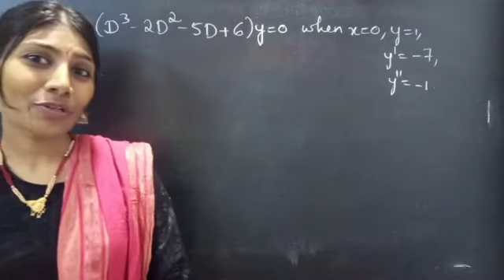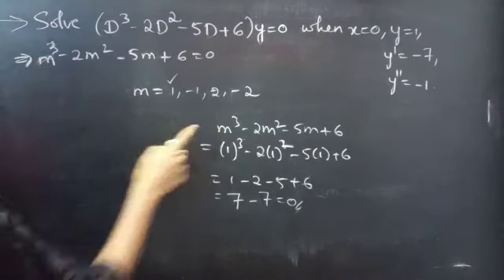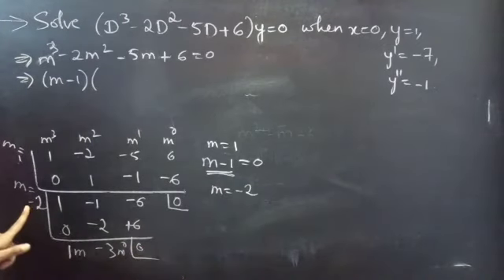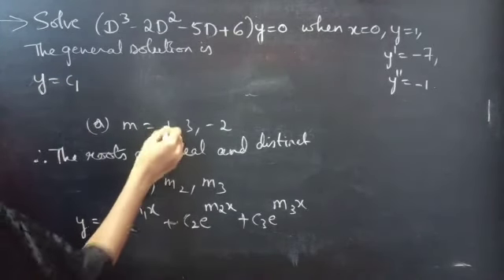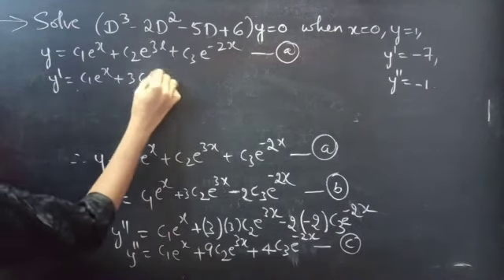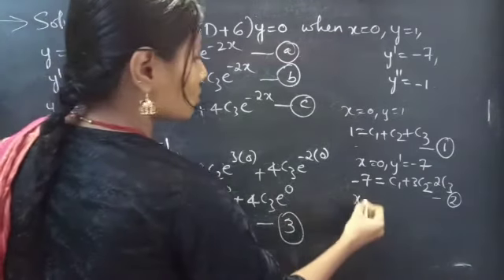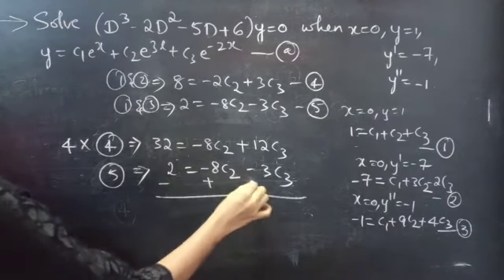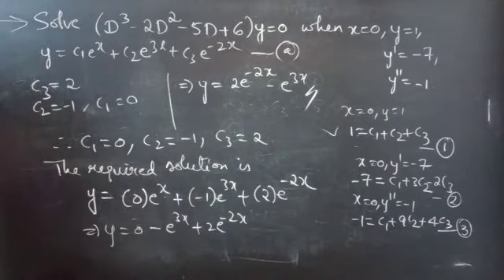(D^3-2D^2-5D+6)y=0whenx=0,.. ComplementaryFunction HigherOrderLinearDifferentialEquation L722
Hello, People!

Here is the video of differential equation-Higher Order Linear Differential Equations, where f(D)y=0 has solutions based on roots obtained by the auxiliary equation. Have patience and follow every step.

My heart felt thanks to all the subscribers, viewers, supporters and well-wishers❤

With Love,
Chinnaiah Kalpana🍁

Note :

*  Higher Order Linear Differential Equations(constant coefficients)

Def: Linear differential equation of order n:
An equation of the form
an(x)d^ny/dx^n+an-1(x)d^n-1/dx^n-1+. +a1(x)dy/dx+a0(x)y=Q(x)
where a0, a1, a2,...,an and Q are continuous real functions in x defined on an intervel I is called a Linear Differential Equation of Order 'n' over the interval I.

*  Differential operator-notation:

Dy = dy/dx

D^2y = d^2y/dx^2

D^3y = d^3y/dx^3
D^ny = d^ny/dx^n

* The polynomial in D
' D^n + P1 D^(n-1) + P2 D^(n-2) +. + Pn '
is called a differential operator of order n and it is denoted by f(D).
where
f(D)≡D^n + P1 D^(n-1) + P2 D^(n-2) +. + Pn

*  Auxiliary Equation:
f(m)=0

* f(m)=0 may have real and distinct roots

The A.E of f(D)y=0 is f(m)=0
then
m^n + P1 m^(n-1) + P2 m^(n-2) +. +Pn =0
 Let m1,m2,...,mn be n real and distinct roots.
Then
y=C1 e^(m1x) +C2 e^(m2x) +.
+ Cn e^(mnx)
is the general solution of f(D)y=0.
Where c1,c2,..,cn are any real constants.

*  Order of a differential equation:
A differential equation is said to be of order n, if the nth derivative is the highest derivative in that equation.

*  Degree of a differential equation:
The highest power of the highest derivative.

Get gid of Maths Phobia.